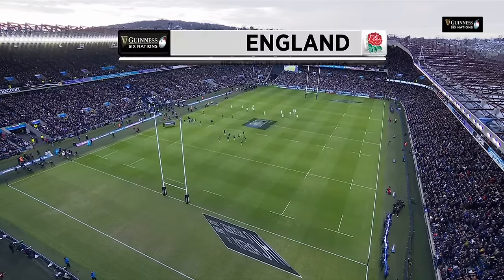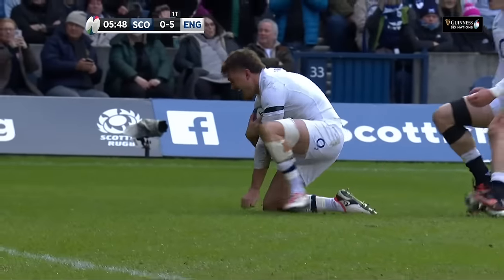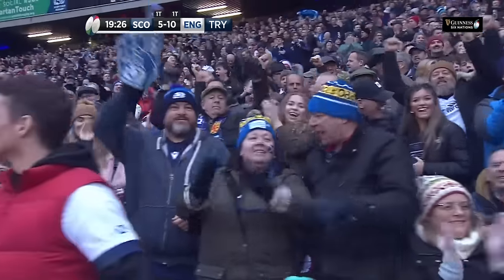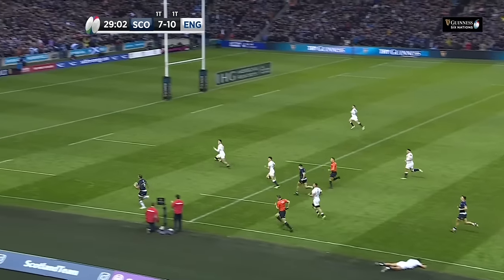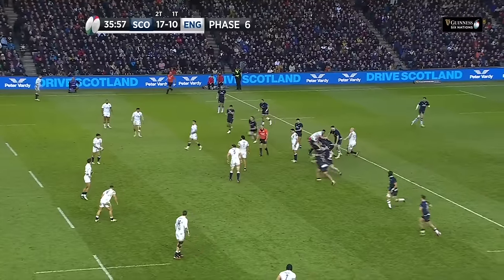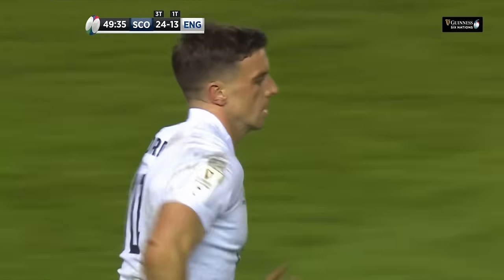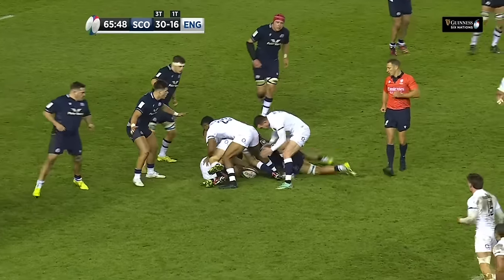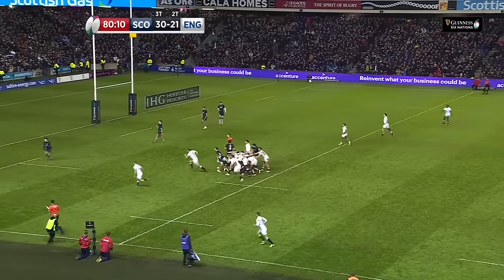THE DUHAN SHOW 💪 | EXTENDED HIGHLIGHTS | SCOTLAND V ENGLAND | 2024 GUINNESS MEN'S SIX NATIONS RUGBY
Don't miss out on the ultimate Six Nations experience. Whether you're a seasoned enthusiast or a newcomer to the sport, the Six Nations Mobile App is your entry to the game’s most beloved annual competition.